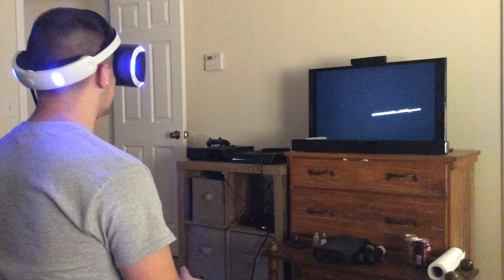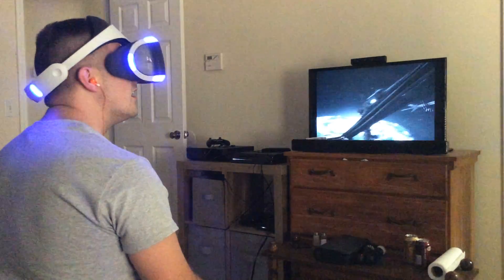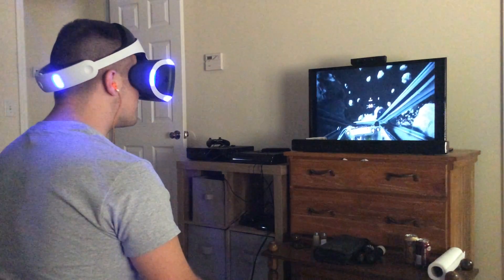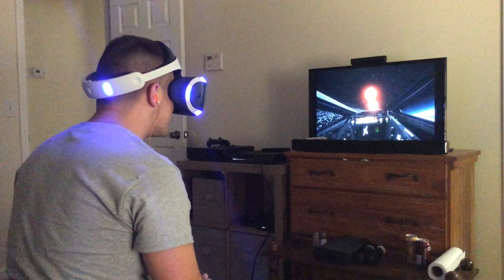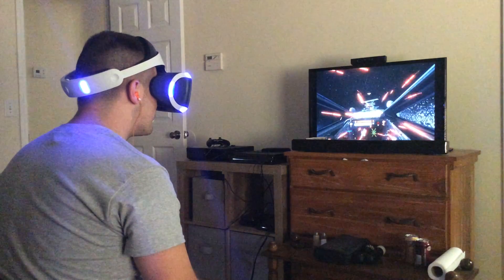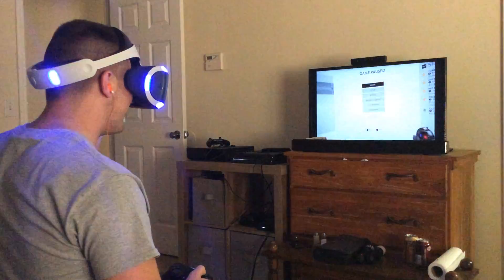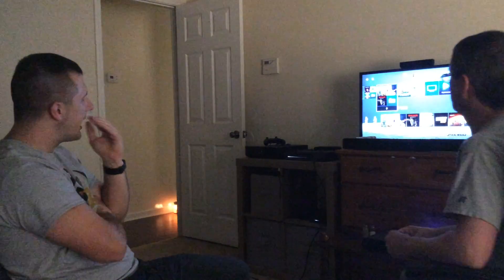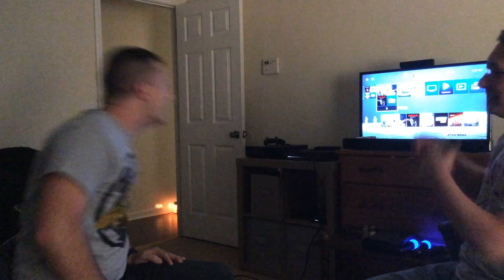Nate Introduces Riley Blanton of The Star Wars Report to Playstation VR (Part 2: Battlefront)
This video was recorded as Nathan introduced The Star Wars Report podcast host Riley Blanton to PSVR for the first time. This took place in two gameplay sessions back to back, the first (a separate video) with Batman: Arkham VR, then the second (this one) with the Rogue One VR mission for Star Wars: Battlefront.

These are being posted in hopes of showing how a person's controls and movement in the PSVR headset and control schemes are reflected in gameplay on-screen.